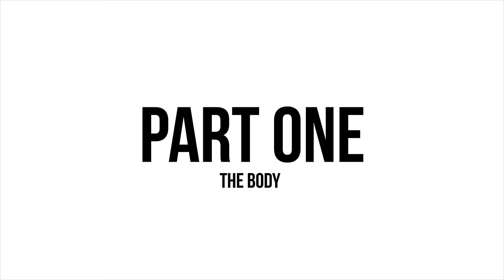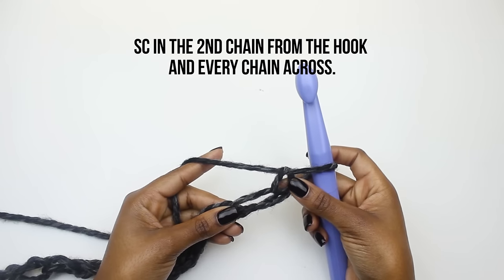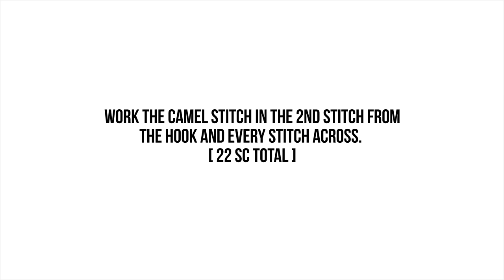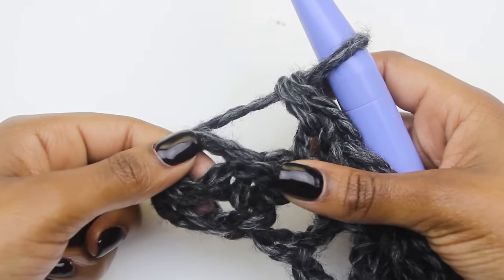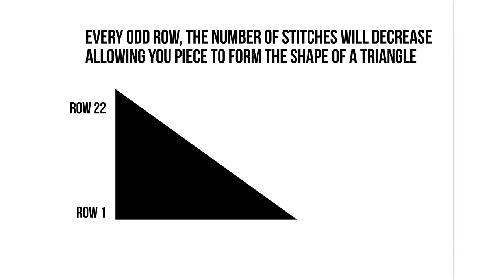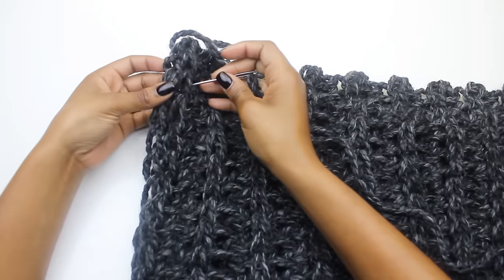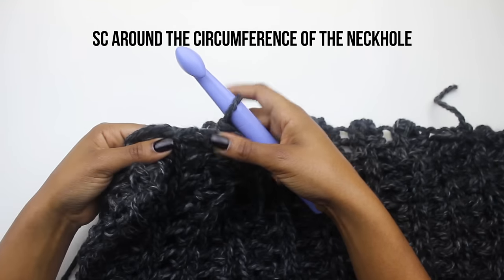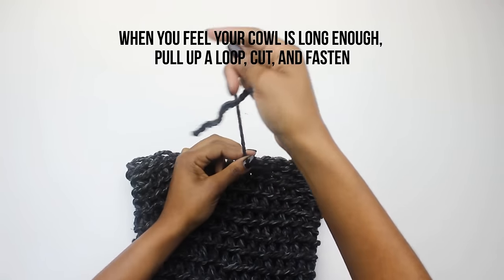The Crossbody Cowl